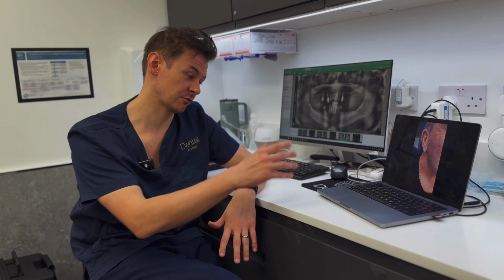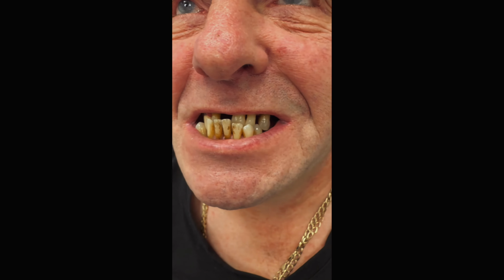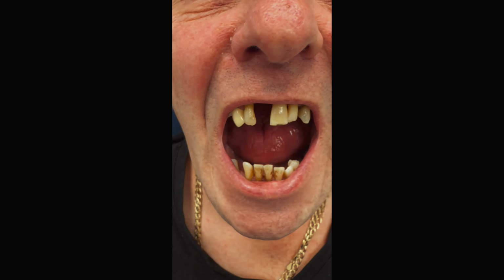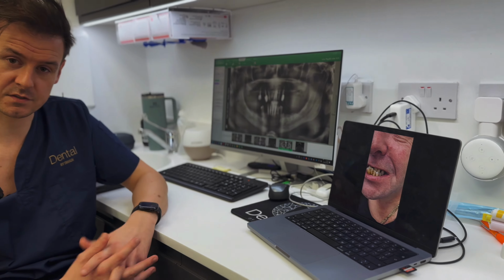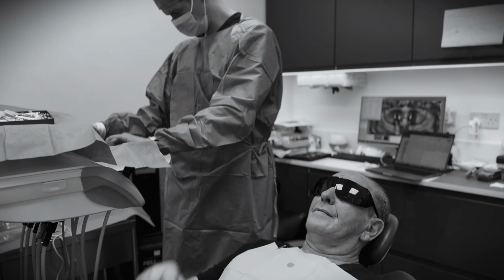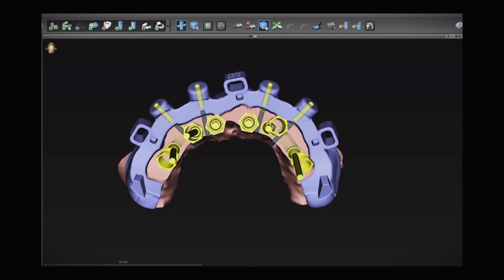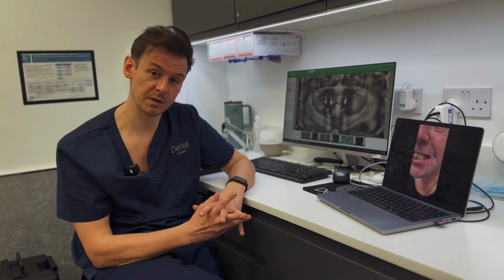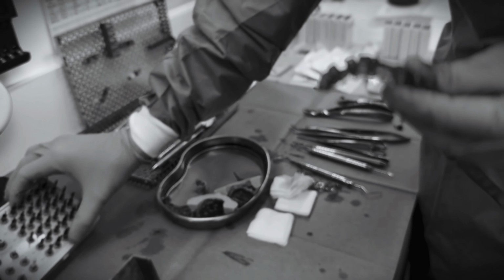EXTREME DENTAL TRANSFORMATION: Full Mouth Dental Implants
John came in with failing teeth and low confidence — and left with a fixed, natural-looking smile supported by dental implants, expertly treated by Dr. Robert. @drrobertjung

In this video we take you step by step through a real implant journey, showing how we plan, numb, treat, and restore a full-arch transformation — and the before/after speaks for itself.

⚠️ Contains real surgical footage (educational).

If you’re considering implants or full-arch treatment, this is exactly what the process can look like — from start to finish.

📍 Dental by Design, London

📩 Want an assessment? Book a FREE consultation via our website.

Chapters:

0:00 Intro
1:40 Surgery
4:00 Results